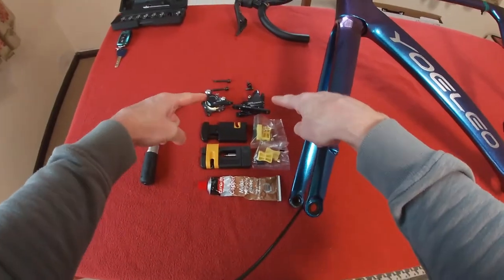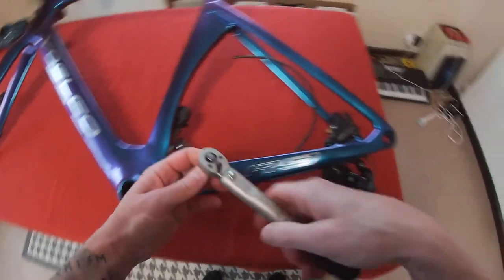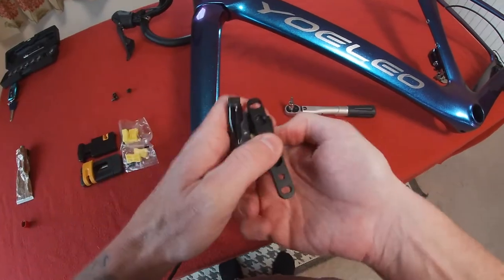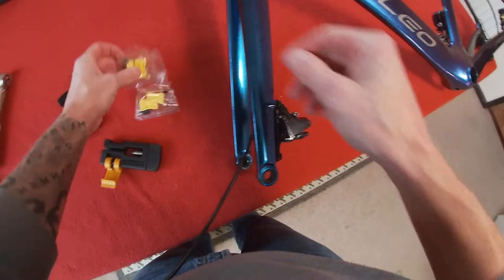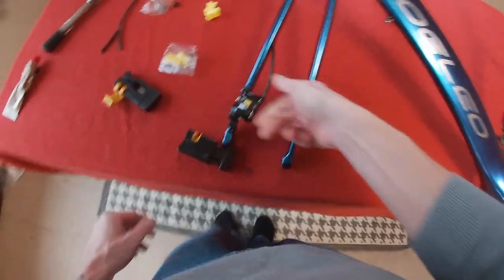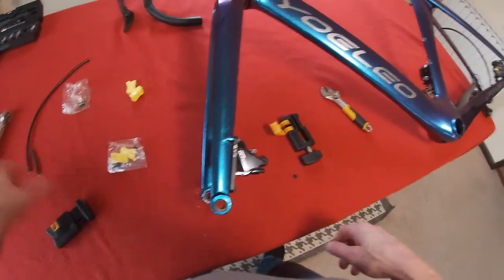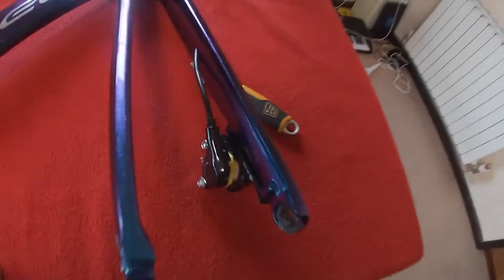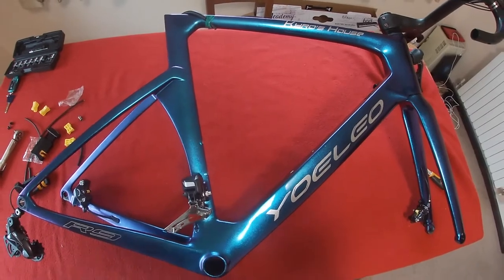Disc Brake Caliper Install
In this video I go through step by step how to install disc brake callipers onto your frame, Its my first time so join me and find out how easy it really is!!